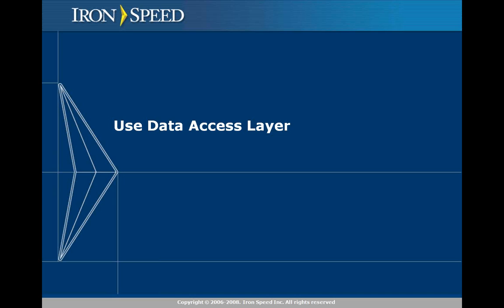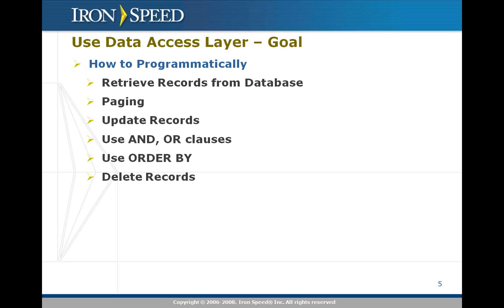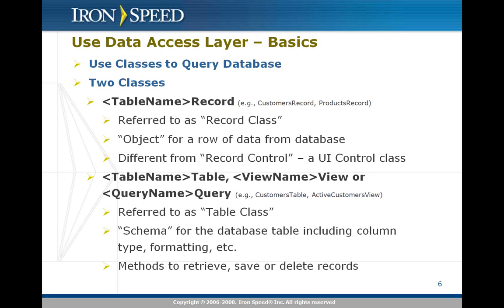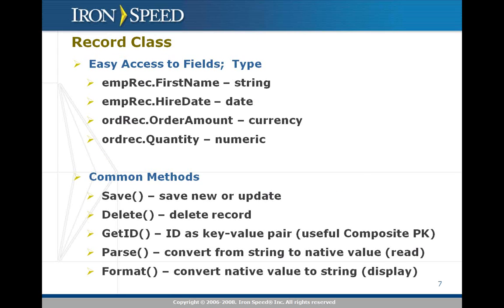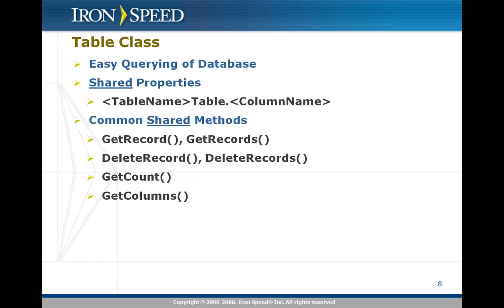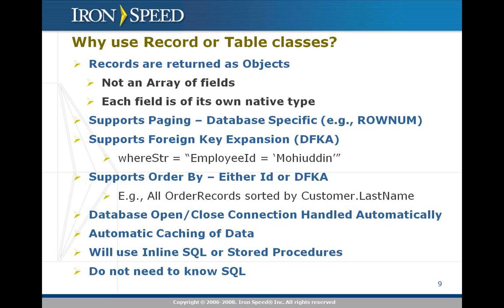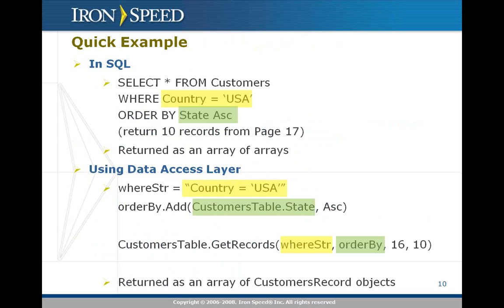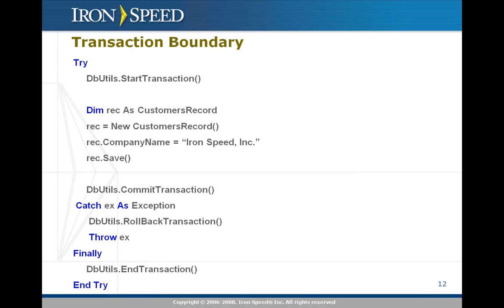Accessing The Data Access Layer - Iron Speed Designer V6.2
Learn how to customize an Iron Speed Designer application using the Data Access Layer. This video demonstrates where to access this part of the application. Discover why applications maintain strict separation between the Presentation and Data Access Layers and why customizations at this level might be useful.